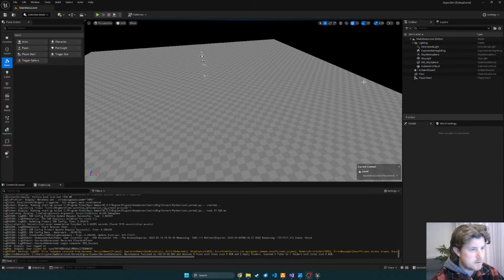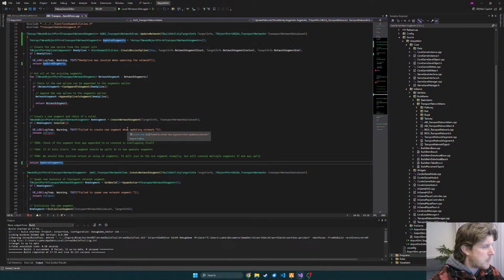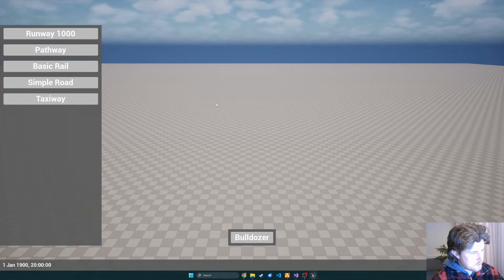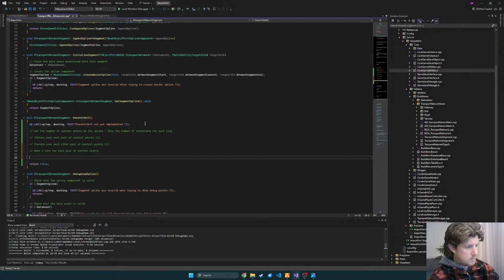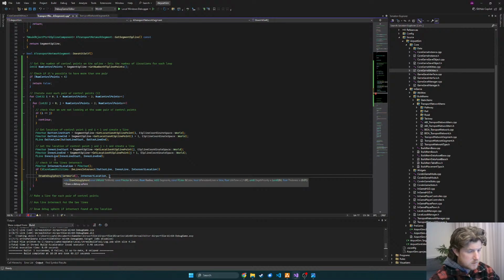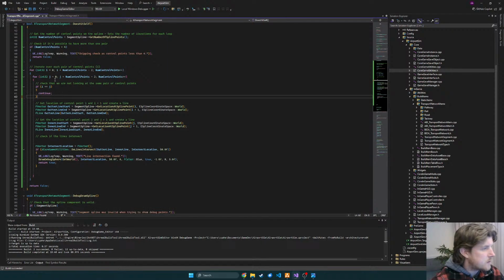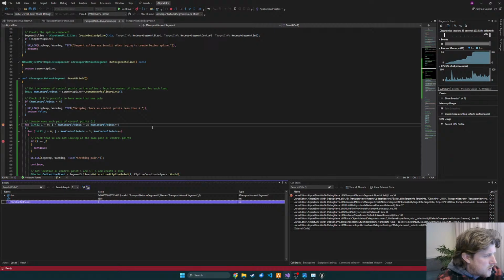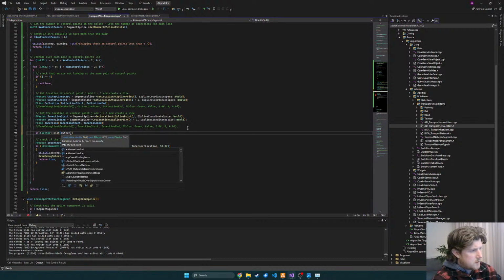Building an Airport Sim Game in Unreal Engine 5 with C++ | Devlog Livestream #25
In this stream I will continue to work on the transport network aspect of the build ability. I want to try and have segments detect when they overlap themselves, and then split it in to multiple segments.

I will then update the junction detection code to be run on any updated or created segments.

There will be quite a bit of stuff going on in C++ in Visual Studio.